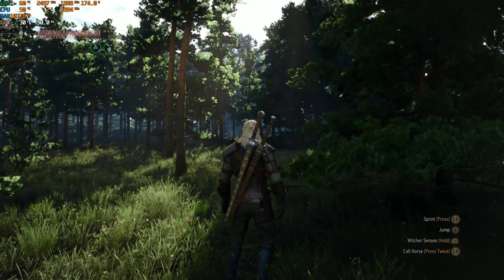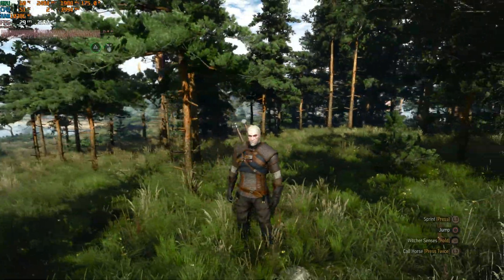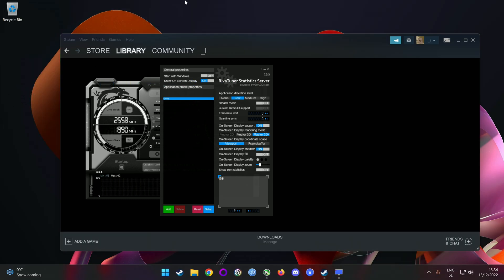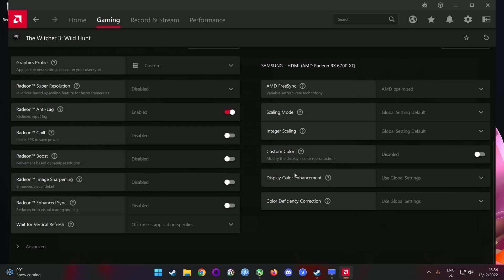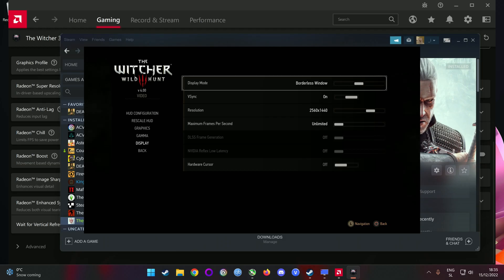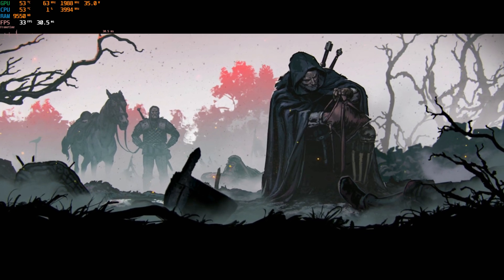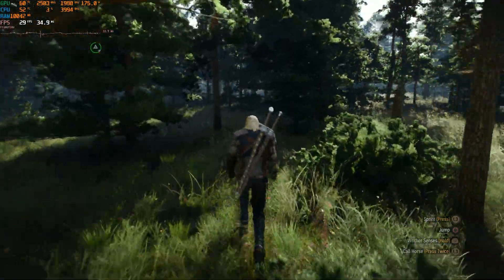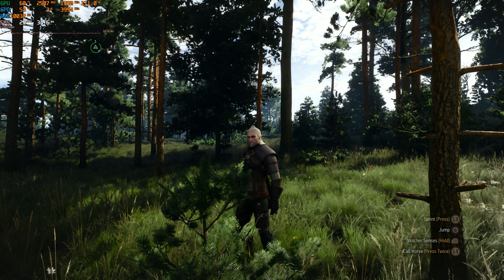Witcher 3 Next Gen - Ray Tracing stuttering fix for AMD and NVIDIA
Again, this will fix stuttering not FPS!